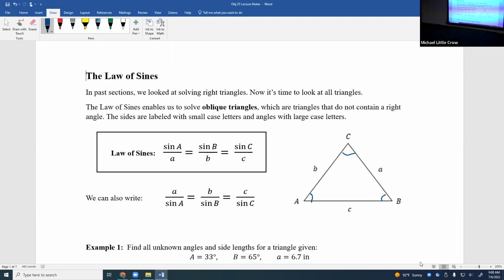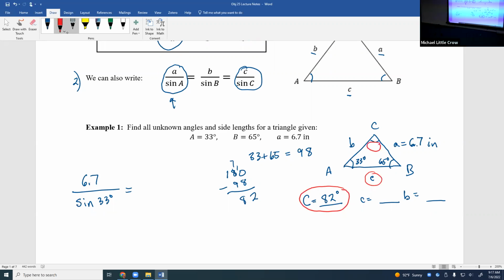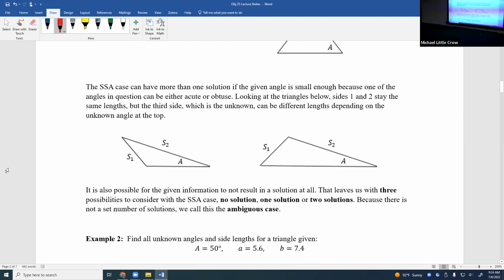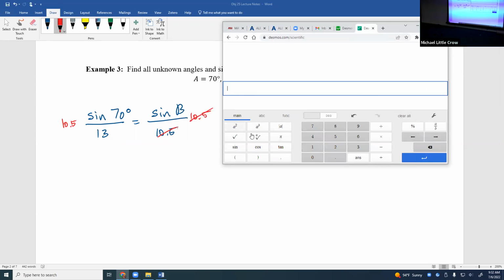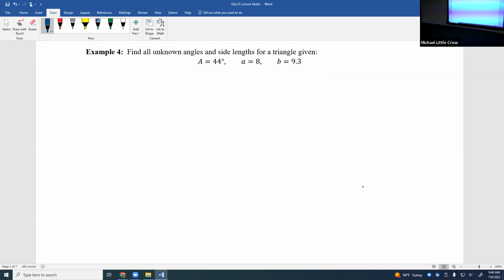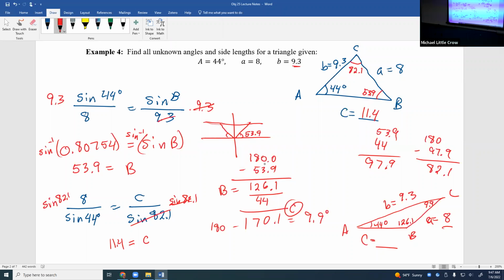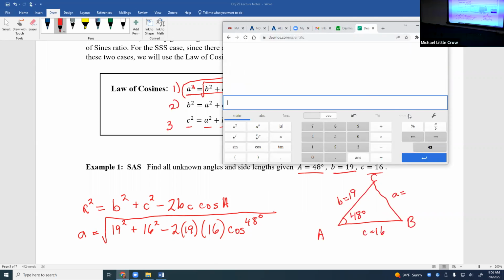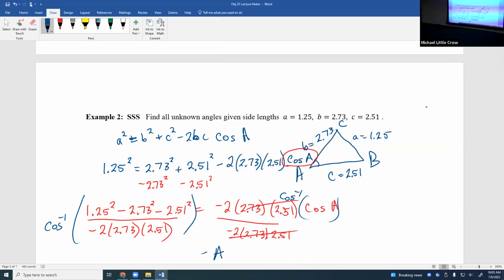MAT 170 Module 25 Law of Sine & Cosine